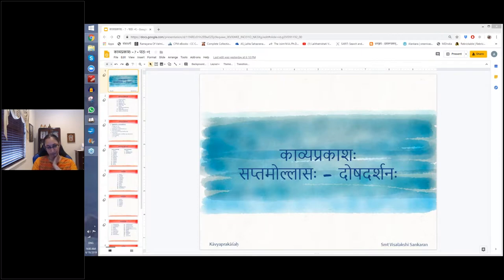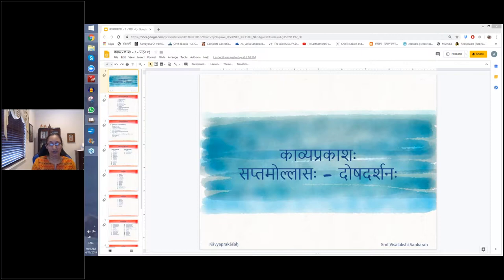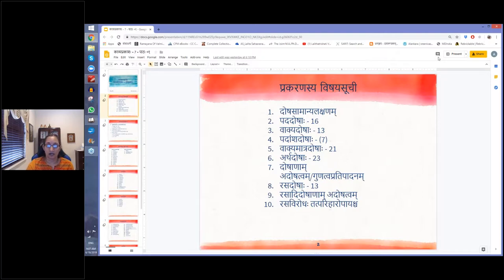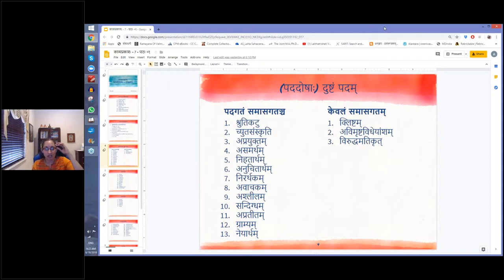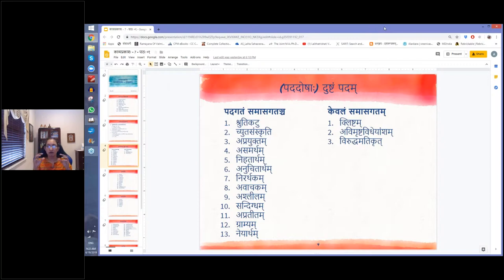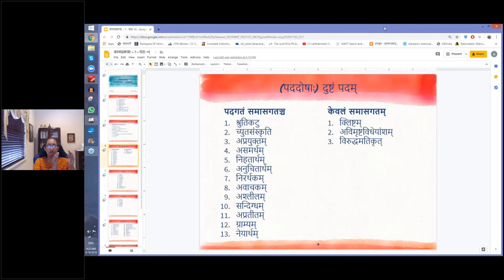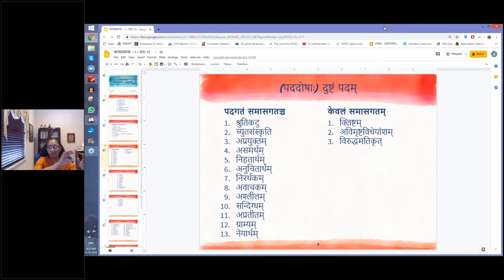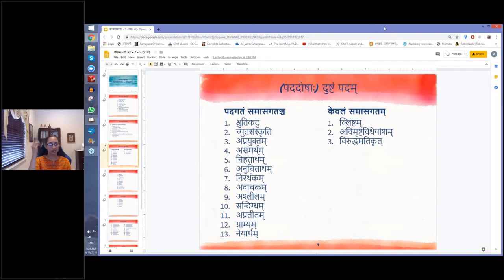काव्यप्रकाशः (II year) - उल्लासः 07 - पाठः ०१ (English Lecture)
Kavyaprakasa - Ullasa 07 - Doshadarsanam

पाठः ०१ - दोषस्य सामान्यलक्षणम् , विशेषलक्षणम्, श्रुतिकटु, च्युतसंस्कृति, अप्रयुक्तम्, असमर्थम्

काव्यस्वरूपं निरूप्य दोषाणां सामान्यलक्षणम् आह।
मुख्यार्थहतिर्दोषो रसश्च मुख्यस्तदाश्राद्वाच्यः ।
उभयोपयोगिनः स्युः शब्दाद्यास्तेन तेष्वपि सः ॥ का-४९ ॥
हतिरपकर्षः। शब्दाद्याः इत्याद्यग्रहणाद्वर्णरचने।

विशेषलक्षणमाह —
दुष्टं पदं श्रुतिकटु च्युतसंस्कृत्यप्रयुक्तमसमर्थम् ।
निहतार्थमनुचिनतार्थं निरर्थकमवाचकं त्रिधाश्लीलम् ॥ का-५० ॥
सन्दिग्धमप्रतीतं ग्राम्यं नेयार्थमथ भवेत् क्लिष्टम् ।
अविमृष्टविधेयांशं विरुद्धमतिकृत्समासगतमेव ॥ का-५१ ॥

(१) श्रुतिकटु परुषवर्णरूपं दुष्टं यथा —
अनङ्गमङ्गलगृहापाङ्गभङ्गितरङ्गितैः ।
आलिङ्गितः स तन्वङ्ग्या कार्थार्थ्यं लभते कदा ॥ १४१ ॥
अत्र कार्थार्थ्यमिति ॥

(२) च्युतसंस्कृति व्याकरणलक्षणहीनं यथा —
एतन्मन्दविपक्वतिन्दुकफलश्यामोदरापाण्डर-
प्रान्तं हन्त पुलिन्दसुन्दरकरस्पर्शक्षमं लक्ष्यते ।
तत् पल्लीपतिपुत्रि कुञ्जरकुलं कुम्भाभयाभ्यर्थना-
दीनं त्वामनुनाथते कुचयुगं पत्रावृतं मा कृथाः ॥ १४२ ॥
अत्रानुनाथते इति। ‘सर्पिषो नाथते’ इत्यादाविवाशिष्येव नाथतेरात्मनेपदं विहितम् “आशिषि नाथः” इति। अत्र तु याचनमर्थः। तस्मात् ‘अनुनाथति स्तनयुगम्’ इति पठनीयम्॥

(३) अप्रयुक्तं तथा आम्नातमपि कविभिर्नादृतम्। यथा —
यथायं दारुणाचारः सर्वदैव विभाव्यते।
तथा मन्ये दैवतोऽस्य पिशाचो राक्षसोऽथ वा ॥ १४३ ॥
अत्र दैवतशब्दो “दैवतानि पुंसि वा” इति पुंस्याम्नातोऽपि न केनचित्प्रयुज्यते।

(४) असमर्थ यत्तदर्थं पठ्यते न च तत्रास्य शक्तिः। यथा —
तीर्थान्तरेषु स्नानेन समुपार्चितसत्कृतिः।
सुरस्रोतस्विनीमेष हन्ति सम्प्रति सादरम् ॥ १४४ ॥
अत्र हन्तीति गमनार्थम् ॥